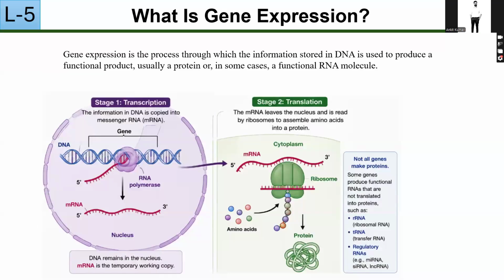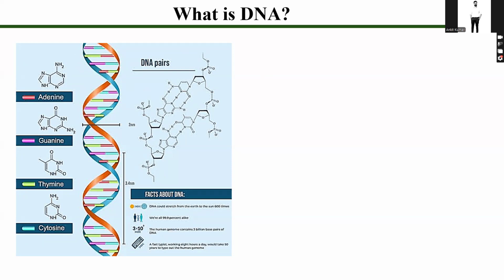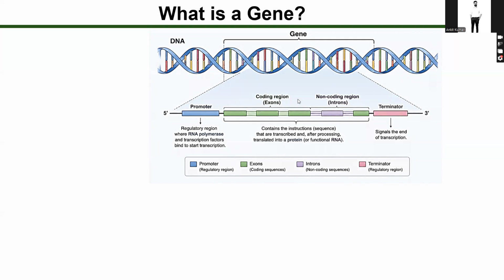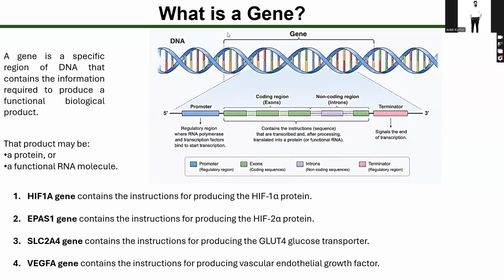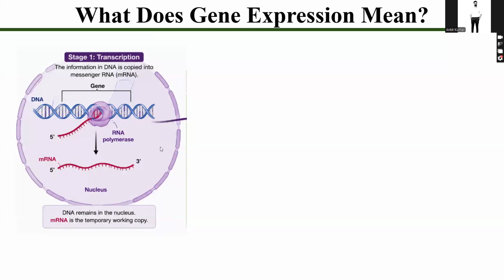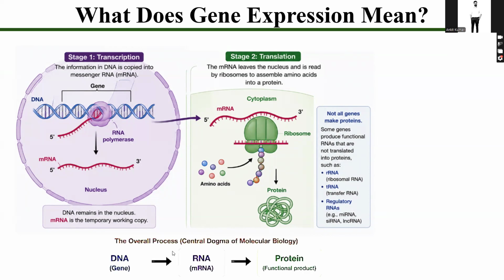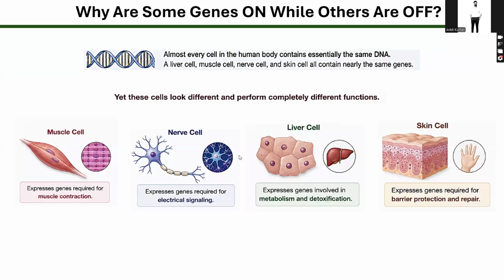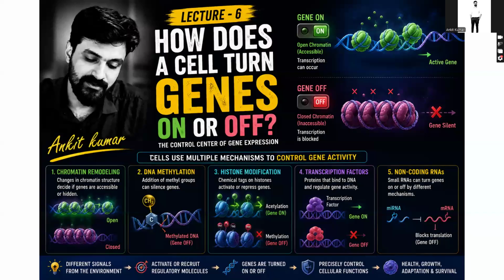What does gene expression mean?|| L-5|| Chemical Engineering